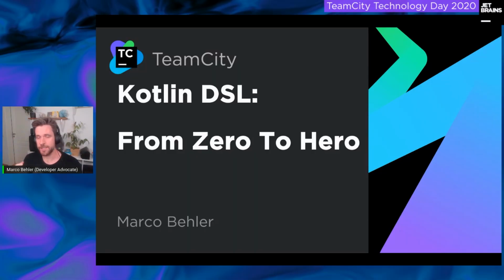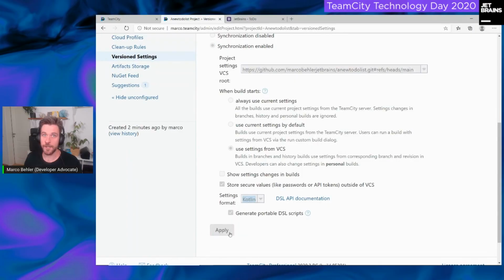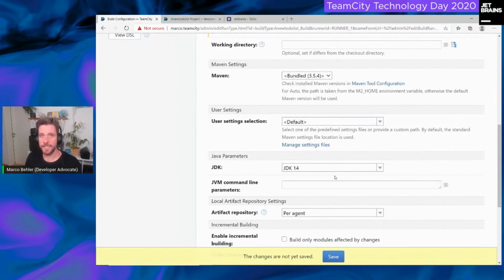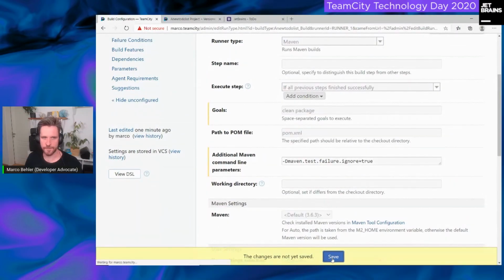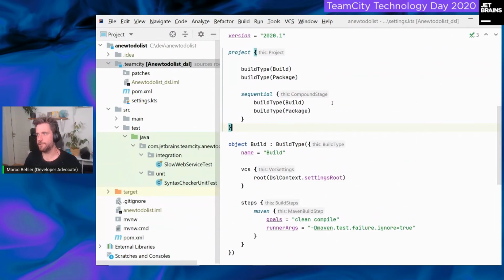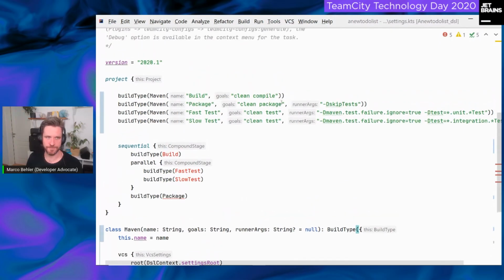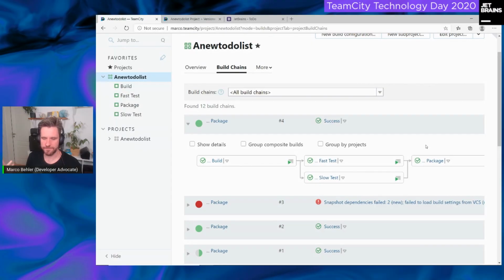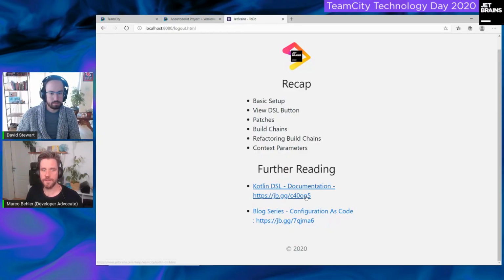Getting Started With Kotlin DSL in TeamCity: From Zero to Hero - TeamCity Technology Day 2020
With more and more customers adopting the “configuration as code” concept for setting up TeamCity, we’ll take you for a deep dive into the Kotlin DSL scripts for TeamCity configurations. From getting started to some more advanced use cases and the benefits of using Kotlin for your configuration scripts, this talk will equip you with important tools for switching to Kotlin DSL within your organization.

0:00 Intro
1:30 Project Overview
3:10 TeamCity UI Project Setup
6:55 Enabling Versioned Settings
9:22 Basic Kotlin Script Overview
16:15 View DSL - Kotlin Code Through the UI
22:15 UI / Kotlin Code Conflicts
28:26 Creating Build Pipelines
38:30 Refactoring Build Pipelines
49:49 Context Parameters
57:20 Recap
59:15 Q&A